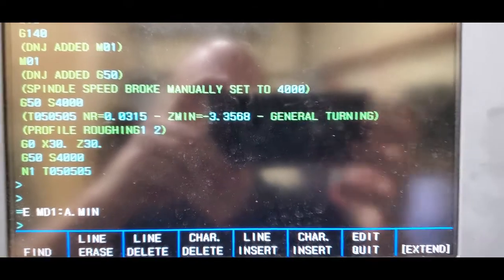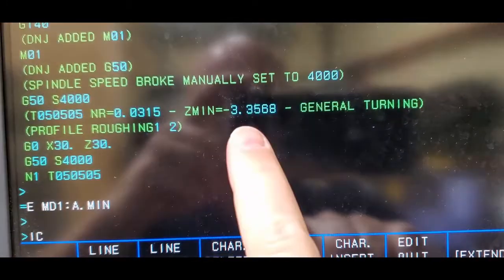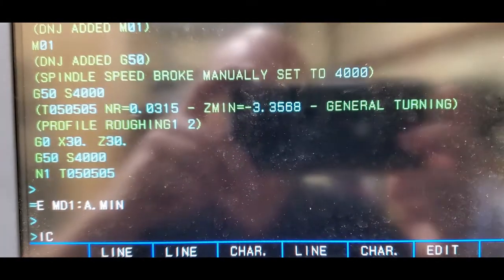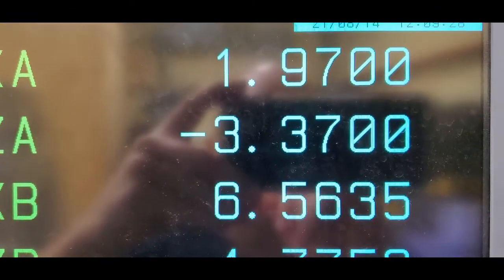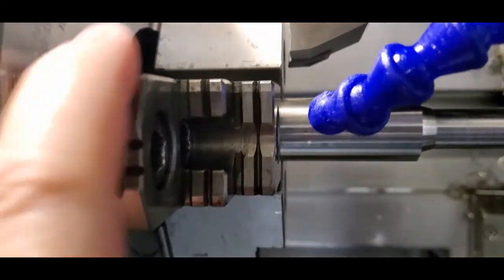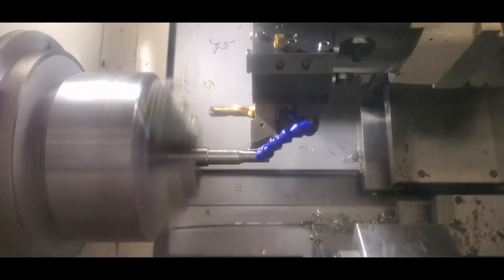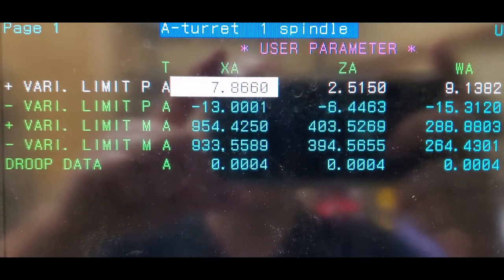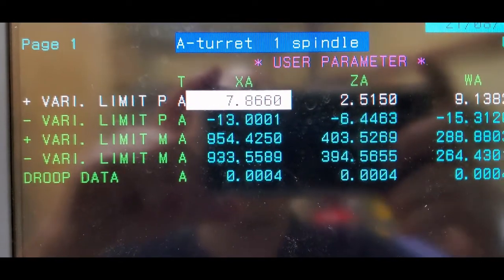Okuma - Travel limits and how I avoid hitting the chuck (most the time)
Okuma OSP7000 learning to use my machine.
Setting limits on max travels to avoid hitting the chuck or sub spindle.
Avoid hitting the chuck by checking comments created by Fusion 360 on our CNC Lathe